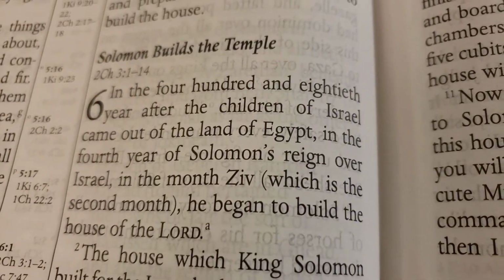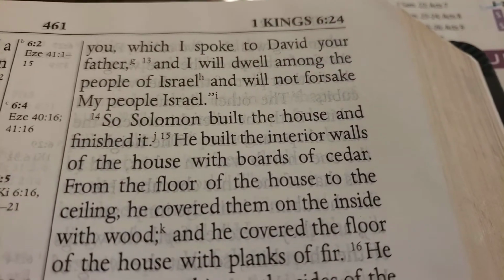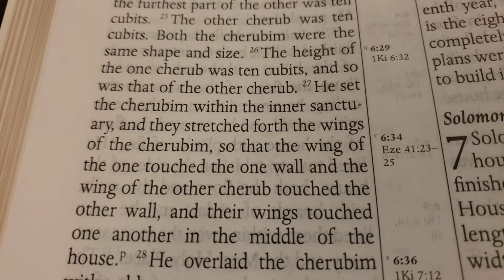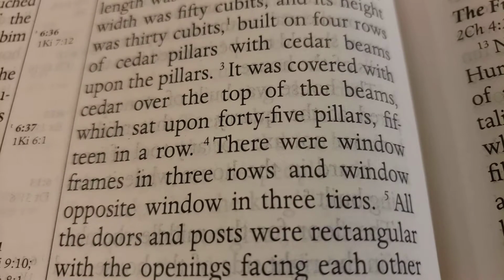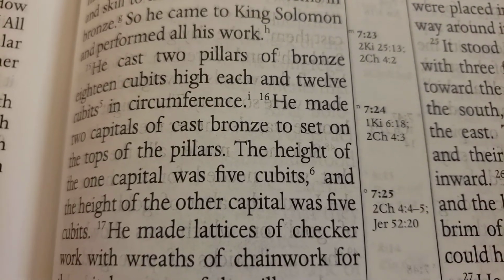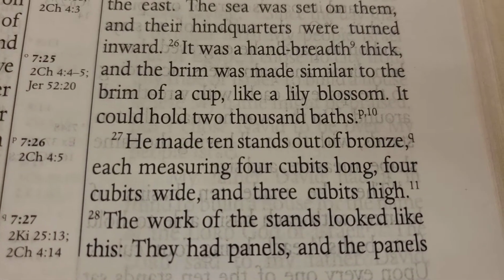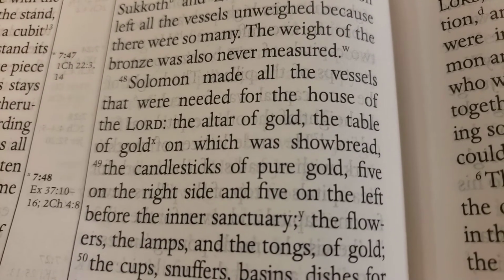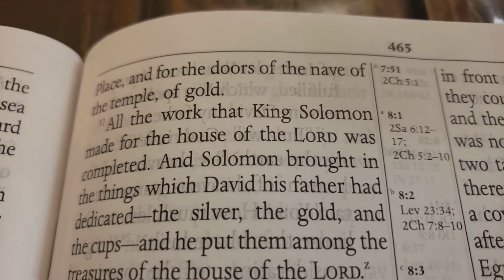1 Kings 6 & 7 - Modern English Version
We are following the Eagle Mountain International Church and Kenneth Copeland Ministries Bible reading schedule for 2020.  Today's reading is for Tuesday, June 2, 2020.  Read by David Caudillo.